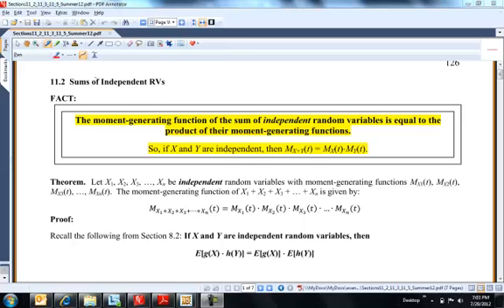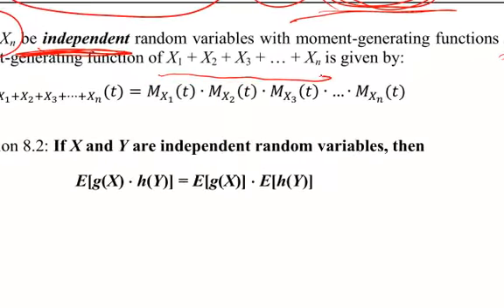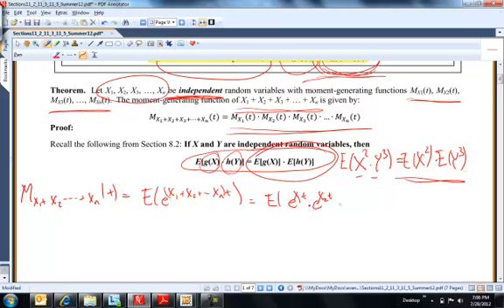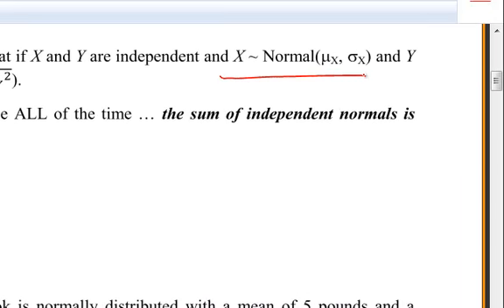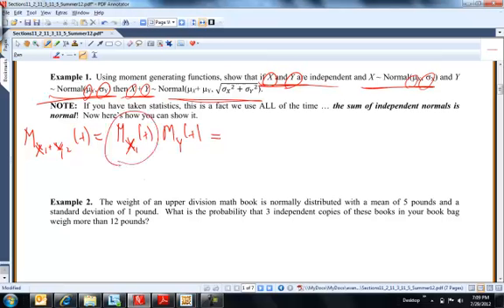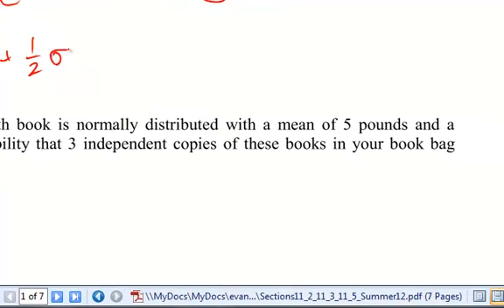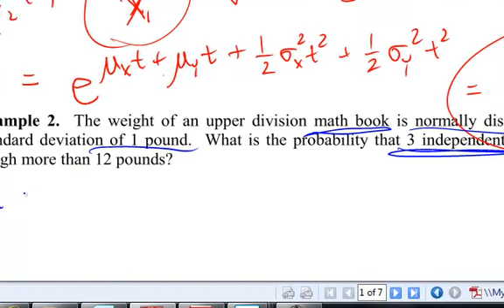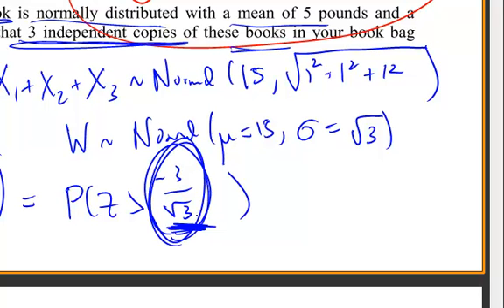Section 11.2: Sums of Random Variables, Part 1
Lecture/example of sums of random variables.